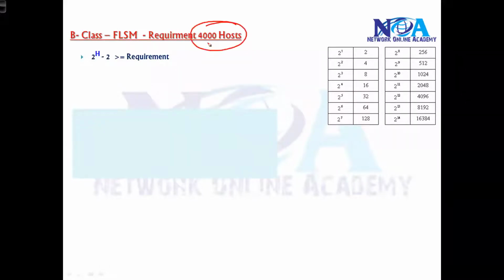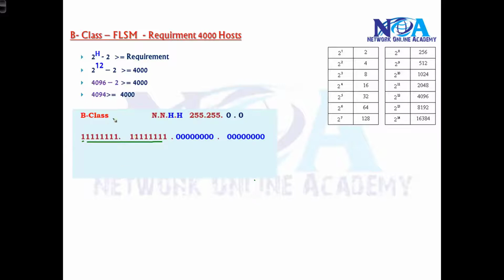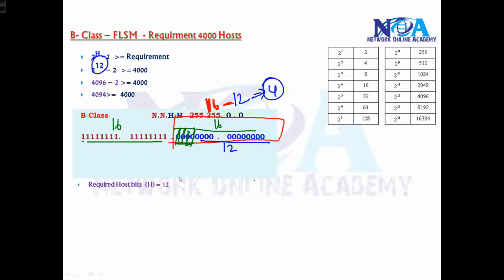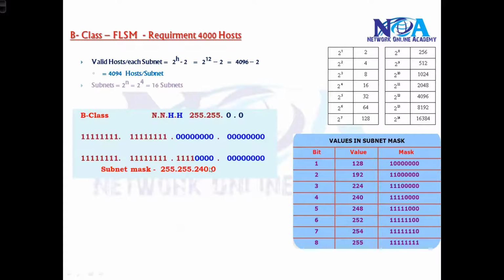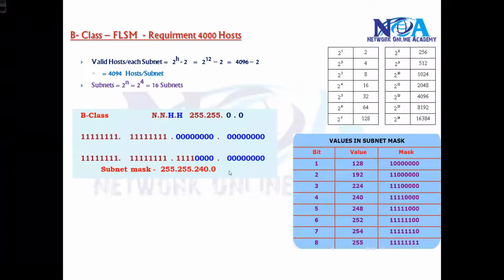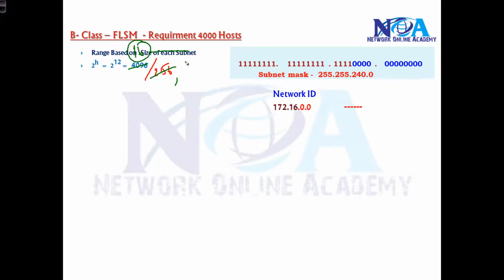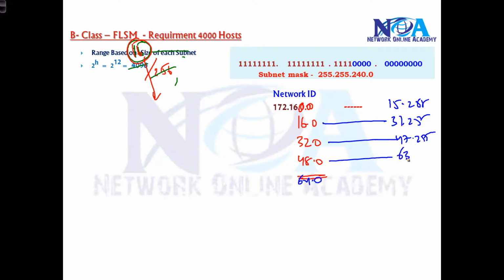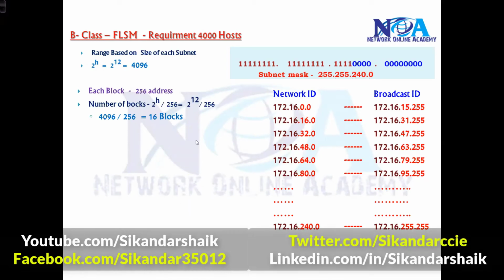Class B Subnetting | 4000 Hosts Subnet Mask Step-by-Step | CCNA 200-301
📌 Topic: Understanding B-Class Subnetting for 4000 Hosts

In this video, Sikandar Shaik breaks down the concept of subnetting a Class B network to accommodate 4000 hosts efficiently. You will learn:
✅ How to determine the subnet mask for 4000 hosts
✅ Step-by-step calculations for subnetting
✅ Practical examples for real-world networking scenarios
✅ Important subnetting rules and best practices

🚀 Whether you're preparing for CCNA, CCNP, or networking interviews, this video will enhance your subnetting skills and boost your confidence!